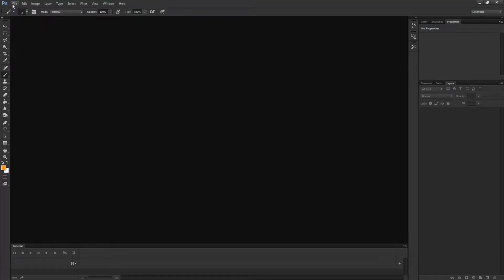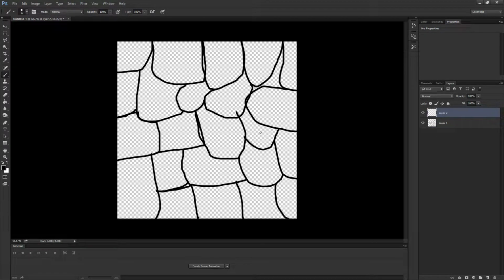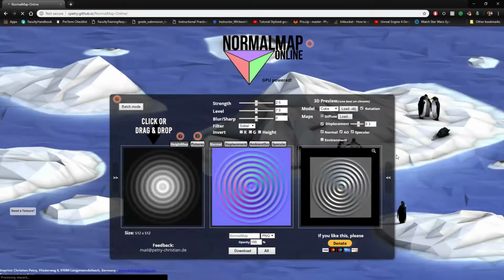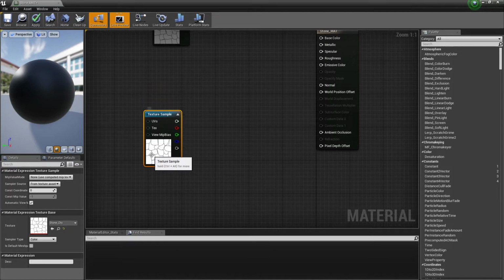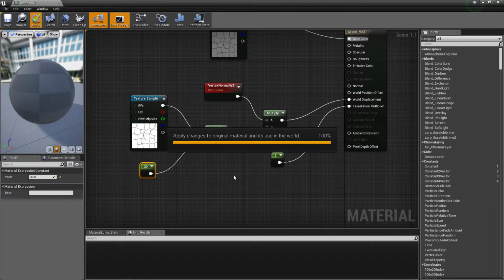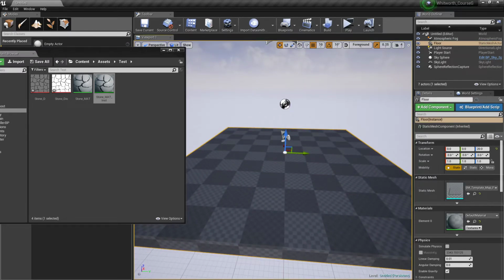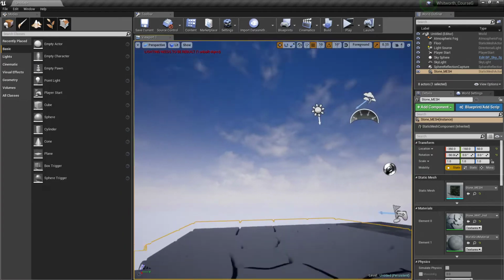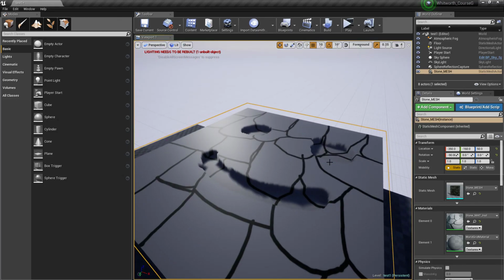UE4 - Displacement Texture